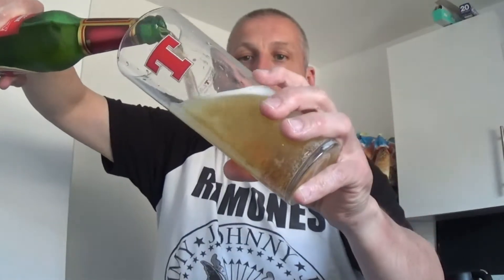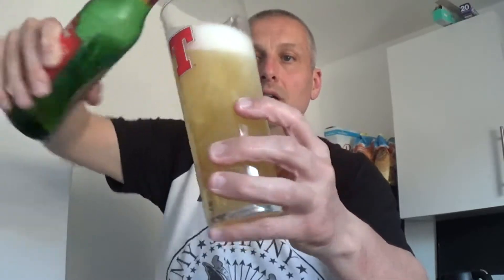#584 Sainte Etienne Lager ALDI 4.8% FRANCE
A review of the Sainte Etienne Lager from ALDI 4.8%